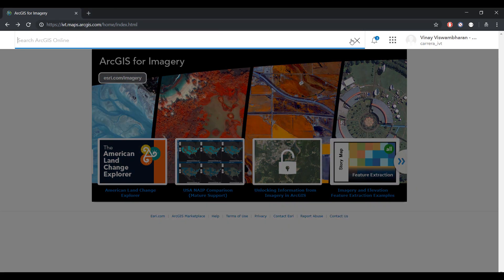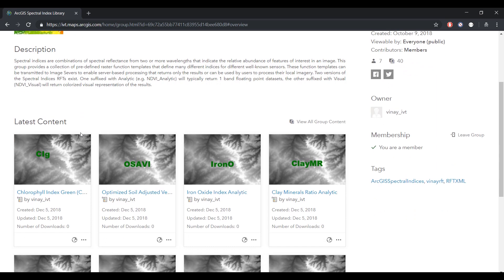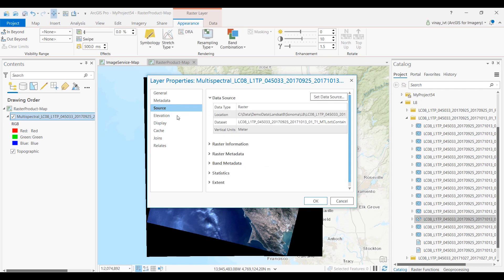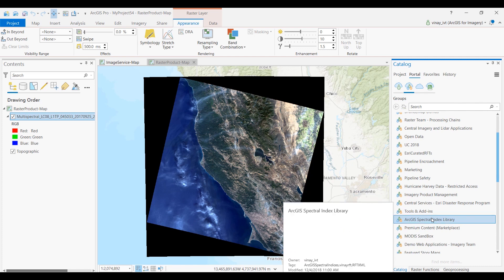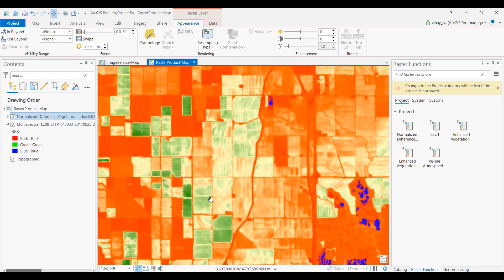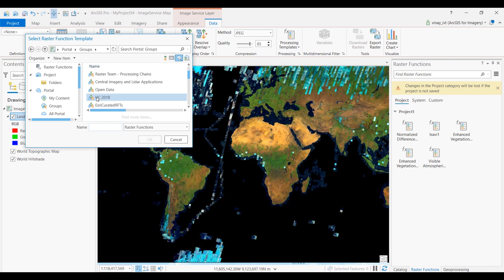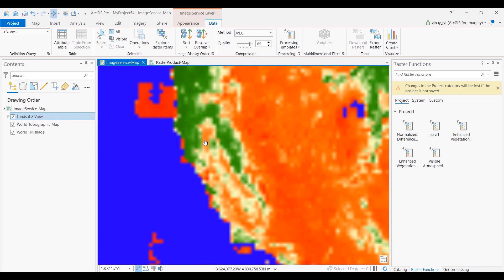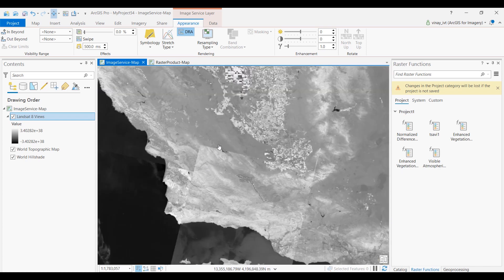Working with the ArcGIS Spectral Index Library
Learn how to use the ArcGIS Spectral Index Library, a streamlined resource for visualizing or analyzing your imagery using spectral indices. A spectral index emphasizes a specific phenomenon (such as a tree species) in a multispectral image, and sometimes also minimizes other factors that make the phenomenon harder to identify (like variations in soil). The Normalized Difference Vegetation Index (NDVI) is a common example, but spectral indices can be used to evaluate vegetation health, identify burn scars, measure moisture, and identify land cover, among other applications. The Spectral Index Library, accessible as a public ArcGIS Online group, contains ready-to-apply raster function templates (RFTs) for a variety of well-known spectral indices. Learn how to apply them to your imagery in ArcGIS Pro.